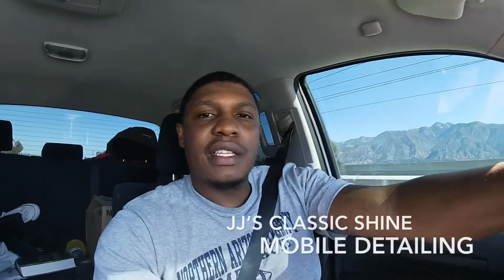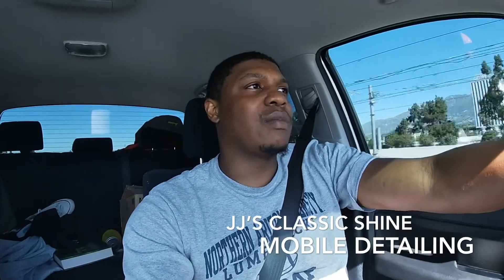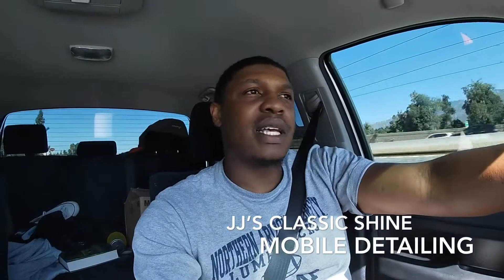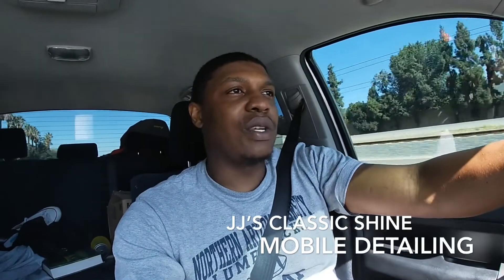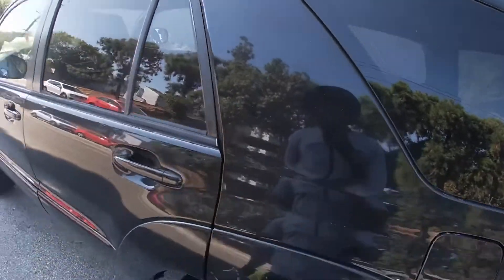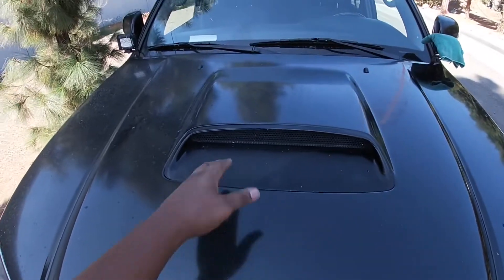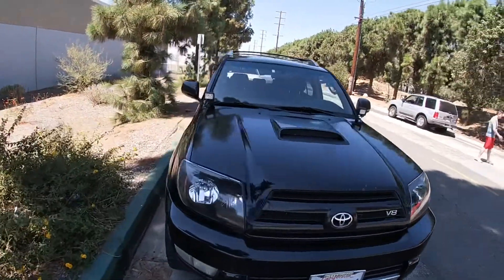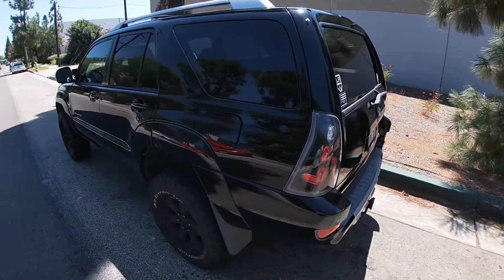Waterless Wash & Wax on a daily driven 4Runner! (JJ’s Classic Shine)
Today we’re tackling a daily driven lifted 4Runner! My buddy Kevyn hit me up to detail he 4Runner that was in desperate need of a good wash!